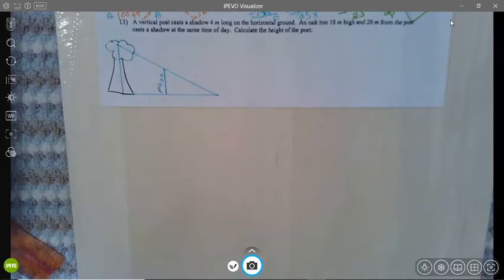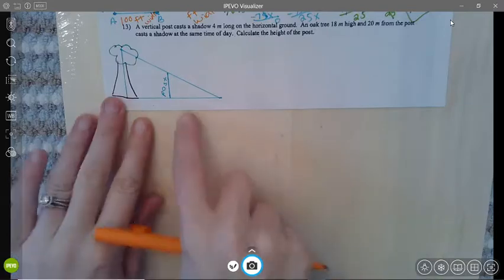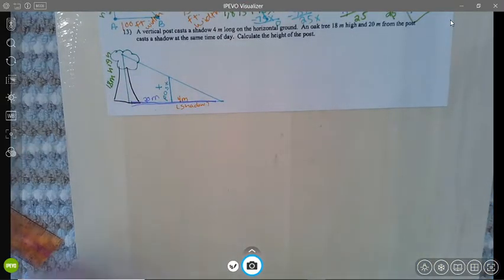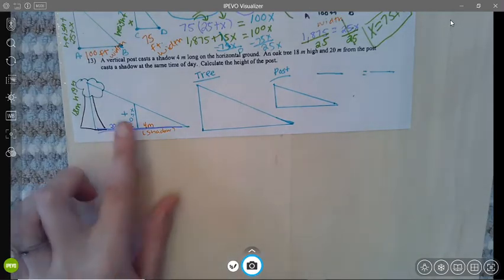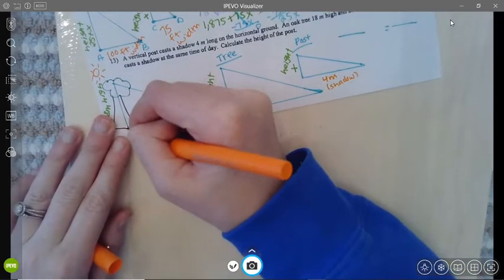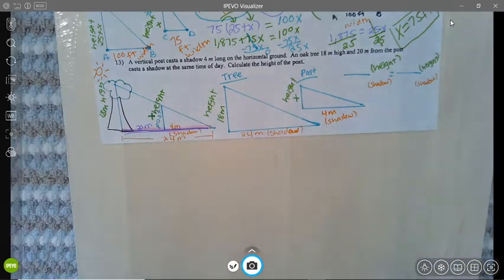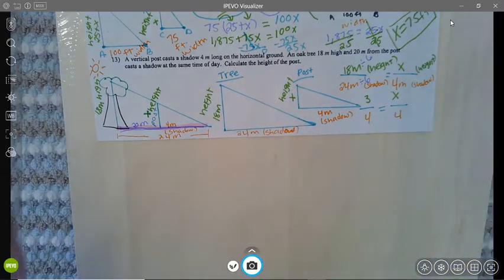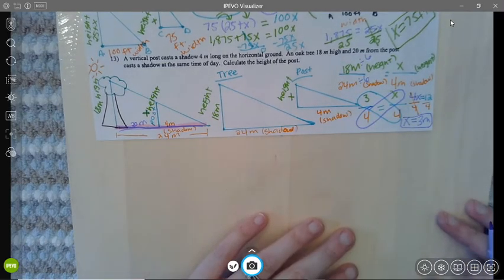Applications of Similar Figures Ex 5